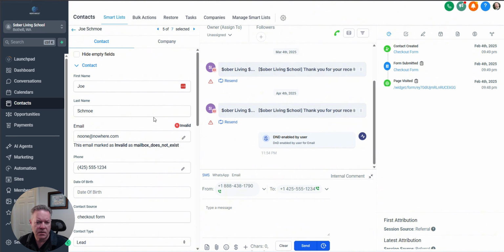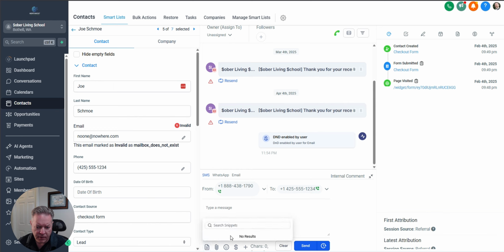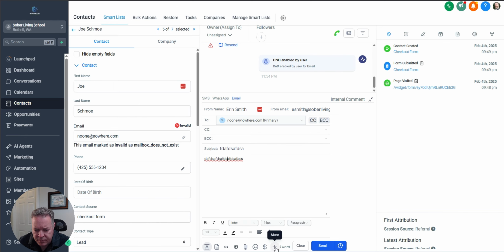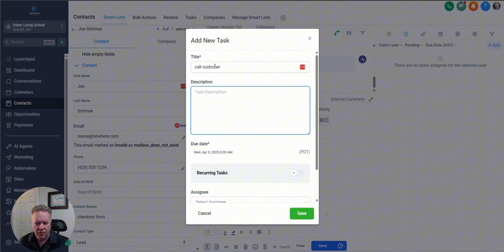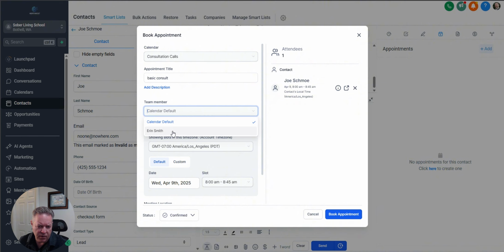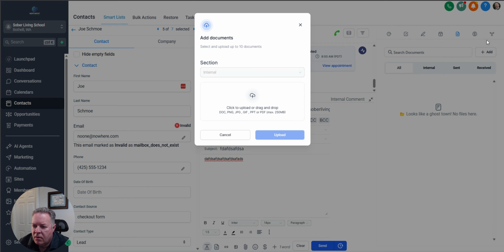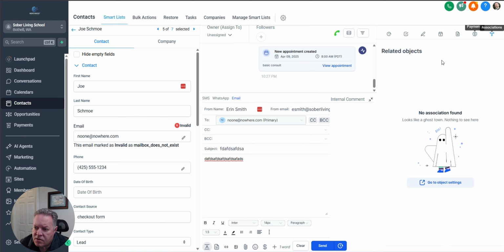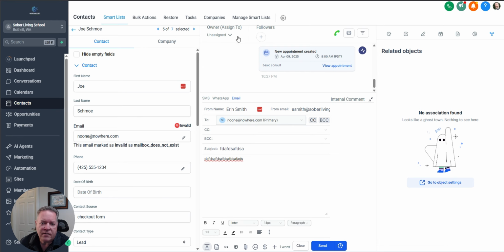Contacts Section of Sober Living School CRM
This is a breakdown of the "contacts" section of our $𝗼𝗯𝗲𝗿 𝗟𝗶𝘃𝗶𝗻𝗴 $𝗰𝗵𝗼𝗼𝗹 CRM.  There's even more functionality that I didn't go over in the video.

At $𝗼𝗯𝗲𝗿 𝗟𝗶𝘃𝗶𝗻𝗴 $𝗰𝗵𝗼𝗼𝗹 we host a weekly coaching call for all our students.  This video is one of the classroom modules included in our course, but I wanted post it here as well so you can get a feel for how powerful our system/CRM is.

👍If you'd like to sign up for $ober Living $chool, go to our site and sign up

If you'd like to download our free guide on what to look for in a Sober Living Home just go to our and fill out the form on the homepage.

Thanks much and we'll talk soon.
Erin Smith.
$L$